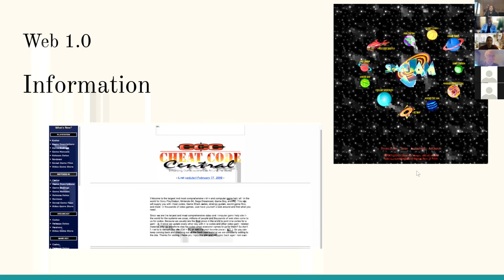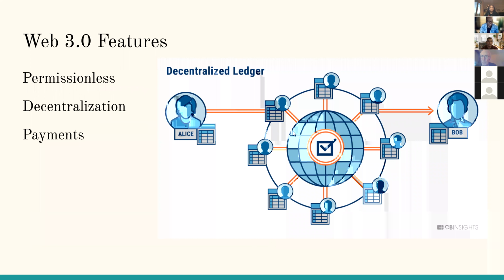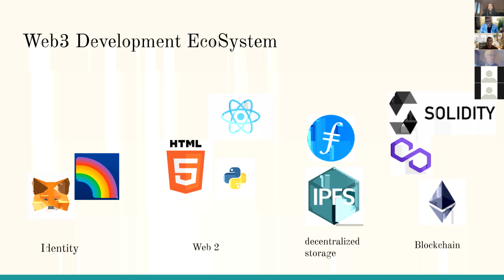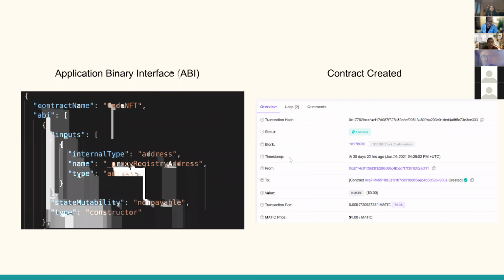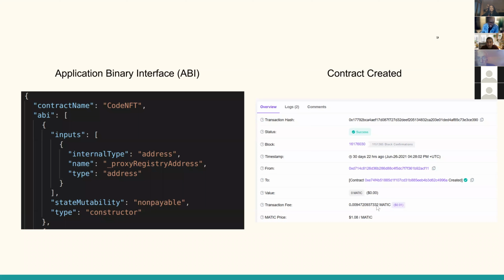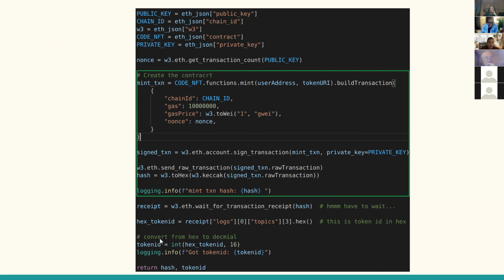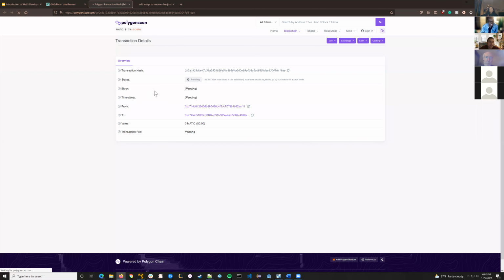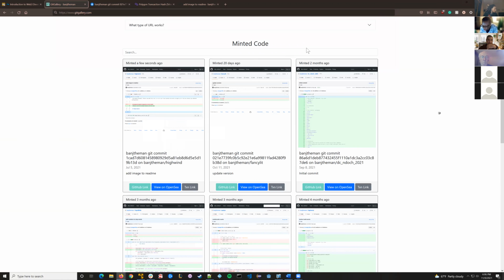Building on the next web frontier web3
The web is evolving, and with it comes new developer paradigms. In this talk I will explore the history of web development apps highlighting changes between web 1.0 web 2.0 and web 3.0. I will also introduce tools and processes used in building web3.0 apps and highlight some applications that I have built to onboard myself to web 3.0.